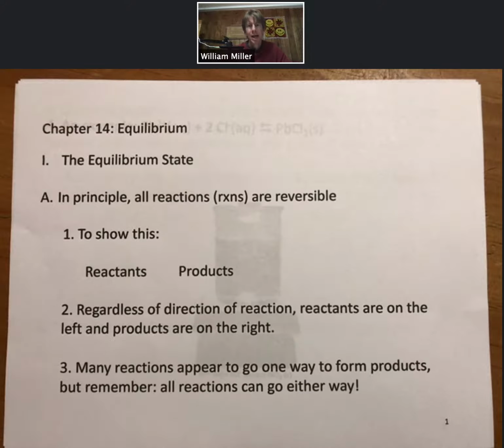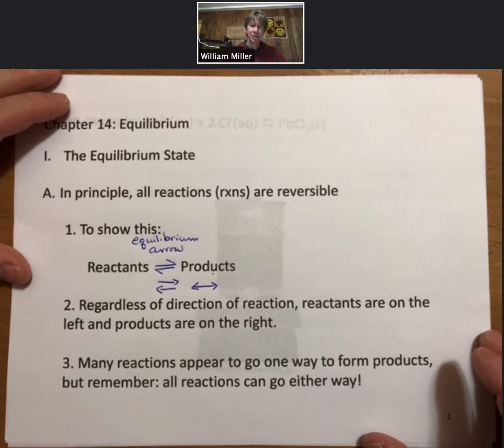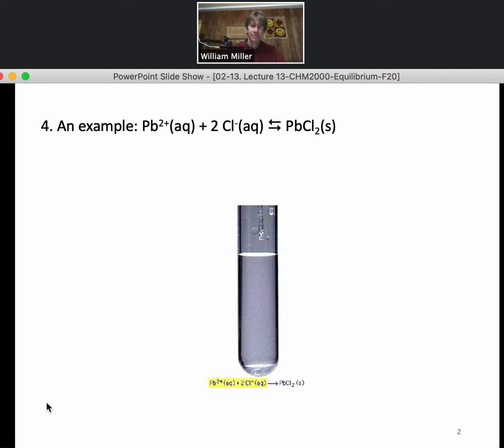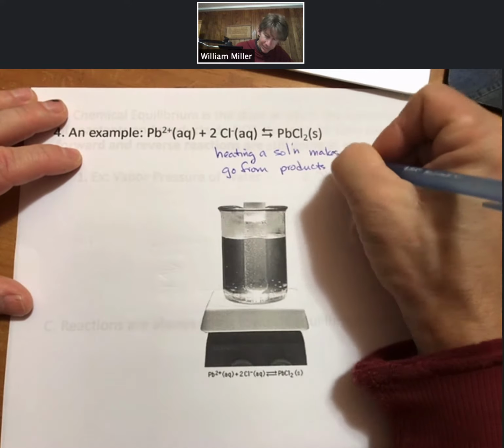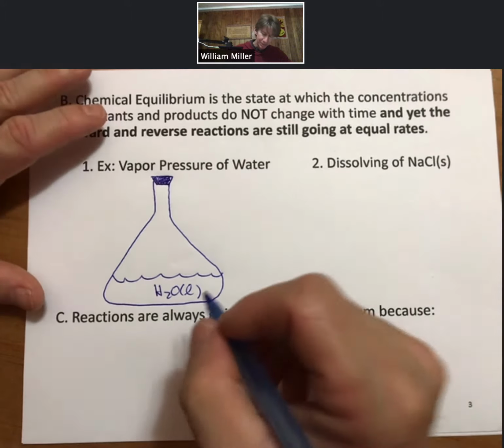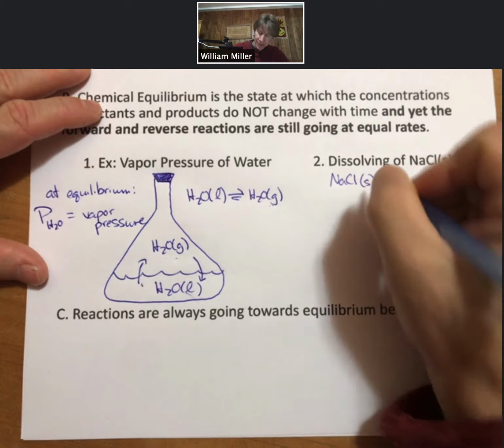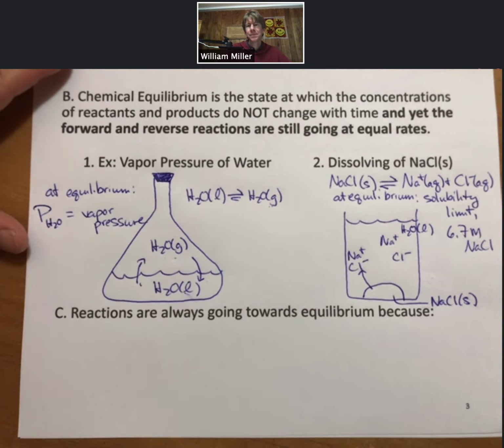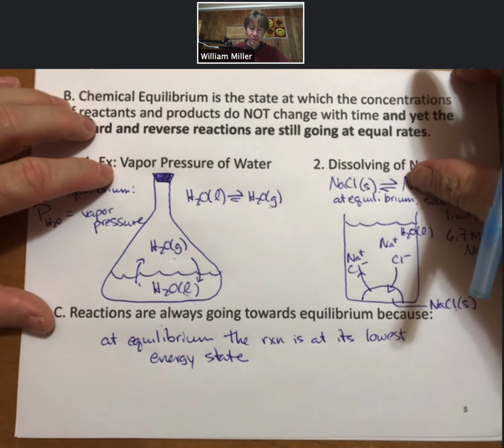Equilibrium p1 3 Intro to Equilibrium